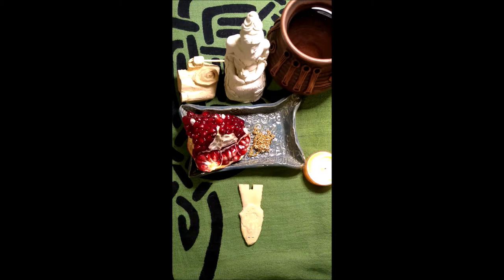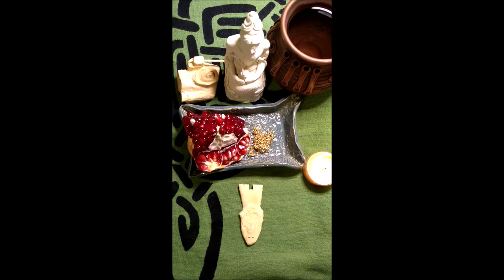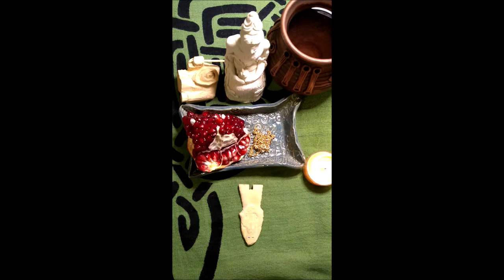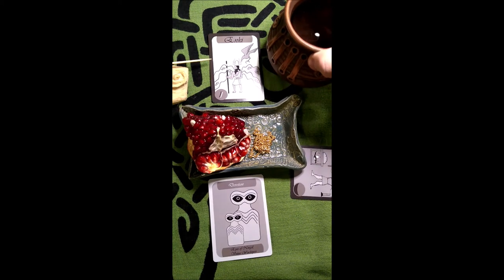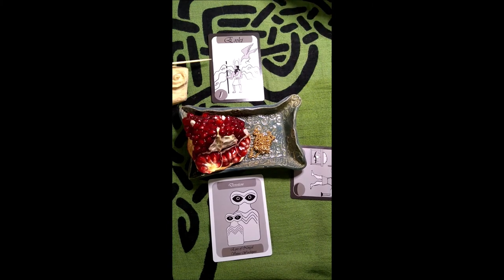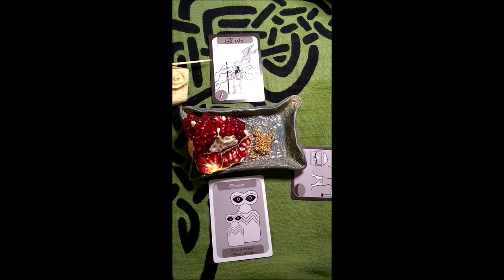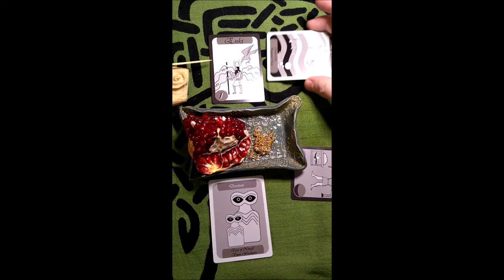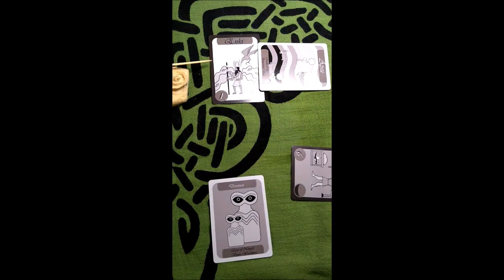Oracle Cards as a Portable Altar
Using the Sumerian Oracle as a portable altar to the gods.